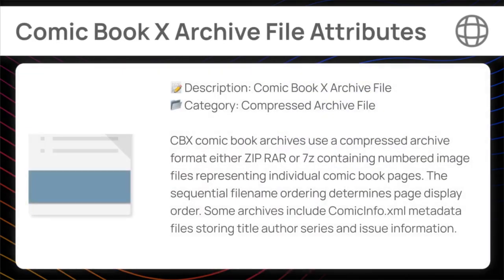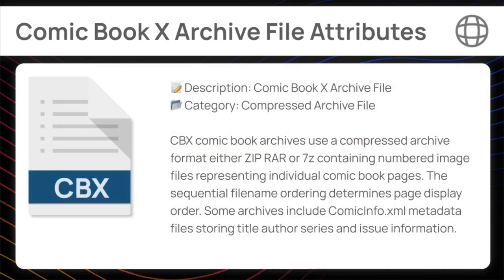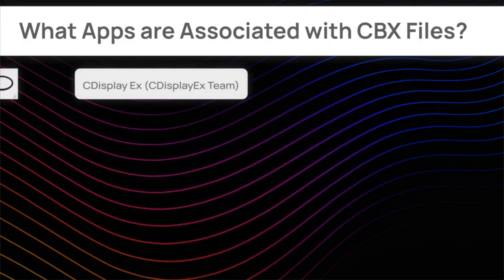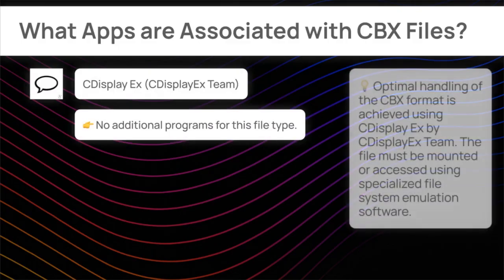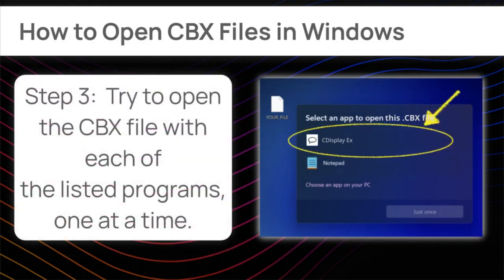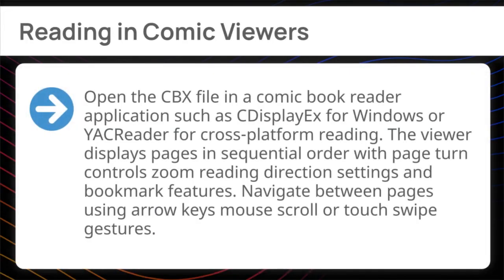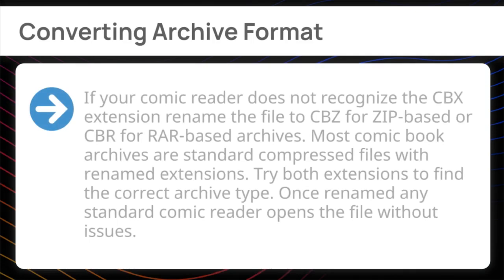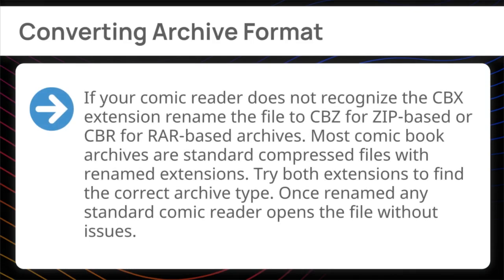CBX Files: How to Open Comic Book X Archive Files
Stuck with Comic Book X Archive File that won't launch? I'll demonstrate the best way to open and repair CBX files on Windows, including a universal viewer solution.

CBX files are comic book archive files containing sequential image pages organized for digital comic book reading. They package multiple image files typically JPEG or PNG in an archive format that comic book reader applications display as sequential pages with bookmark navigation and reading progress tracking capabilities.

CBX comic book archives use a compressed archive format either ZIP RAR or 7z containing numbered image files representing individual comic book pages. The sequential filename ordering determines page display order. Some archives include ComicInfo.xml metadata files storing title author series and issue information.

▶ CBX Deep Dive:

- See where the CBX file format came from
- Reading in Comic Viewers
- Eliminate Windows errors that prevent CBX file access
- Discover the purpose of the CBX file
- Reset incorrect CBX file association settings
- Choose the best software to open CBX
- Converting Archive Format
- Managing Comic Libraries

▶ Open CBX With These Apps:

CDisplay Ex (CDisplayEx Team)

🛠️ Troubleshooting Steps:

1️⃣ Reading in Comic Viewers

Open the CBX file in a comic book reader application such as CDisplayEx for Windows or YACReader for cross-platform reading. The viewer displays pages in sequential order with page turn controls zoom reading direction settings and bookmark features. Navigate between pages using arrow keys mouse scroll or touch swipe gestures.

2️⃣ Converting Archive Format

If your comic reader does not recognize the CBX extension rename the file to CBZ for ZIP-based or CBR for RAR-based archives. Most comic book archives are standard compressed files with renamed extensions. Try both extensions to find the correct archive type. Once renamed any standard comic reader opens the file without issues.

3️⃣ Managing Comic Libraries

Organize your comic book collection using a library manager like ComicRack or Calibre with the comic book plugin. Import CBX files and the manager catalogs them with metadata extraction cover thumbnail generation and series organization. These tools provide a comprehensive reading and library management experience for large digital comic collections.

Timestamps:

00:00 - CBX File Introduction
 - Guide to CBX Files
00:24 - CBX Format Architecture Explained
00:46 - CBX Creation Tools
00:52 - Ways to Open CBX
01:18 - CBX File Errors
02:06 - Using a Universal File Viewer